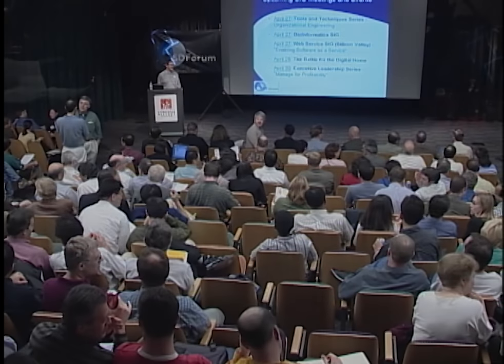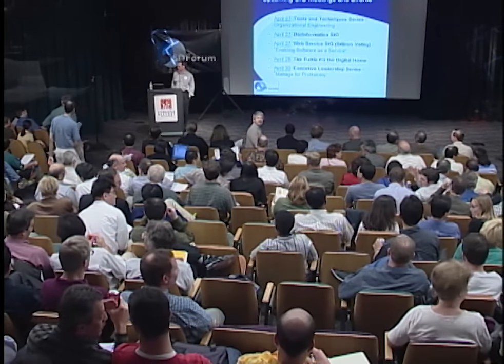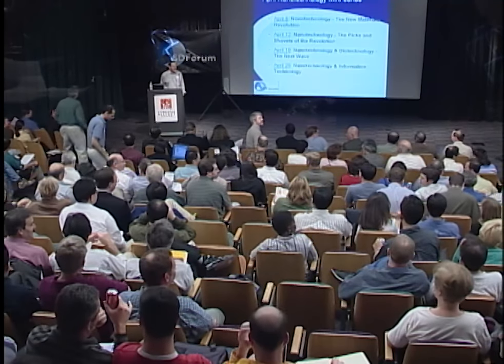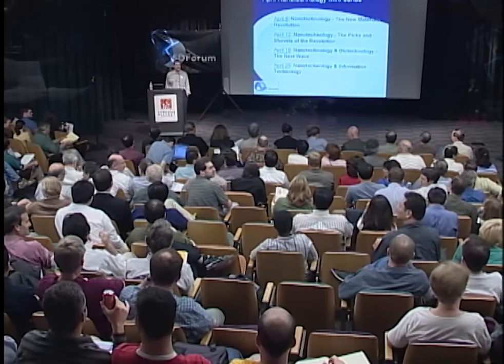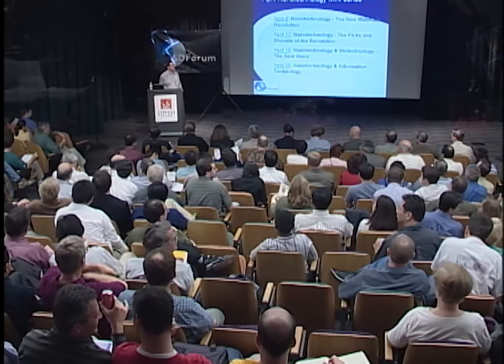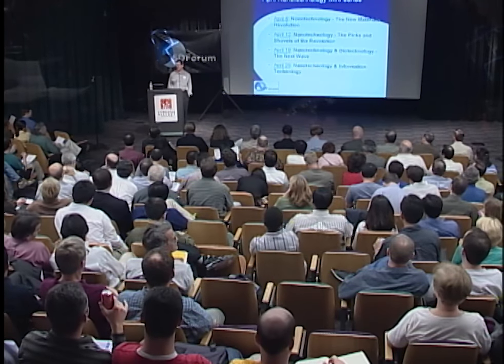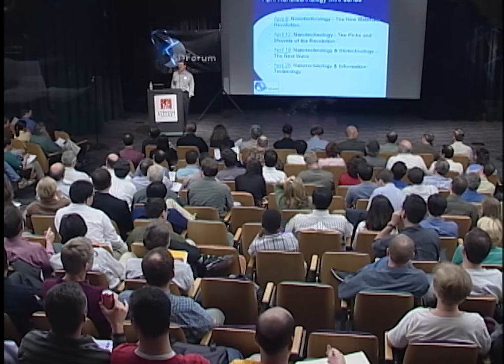SD Forum : Distinguished Speaker Series: Bill Coleman, Founder of BEA and Cassatt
The enterprise software industry is searching for the right words to describe the Next Big Thing -- "on demand", "utility", "autonomic", "adaptive enterprise". Pick a buzzword. The goal is information technology that adapts to business requirements, not the other way around. Two technologies are critical to this vision of flexibility: grid computing and web services. The combination of these two technologies is greater than the parts. In fact, it's the Next Big Thing. Now if we can just come up with the right words.